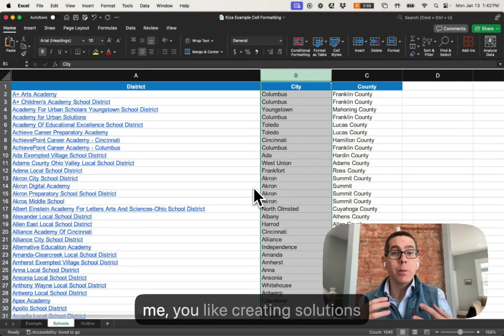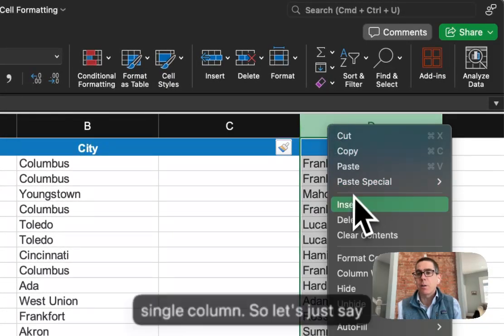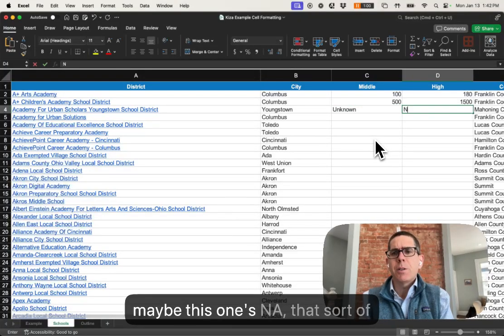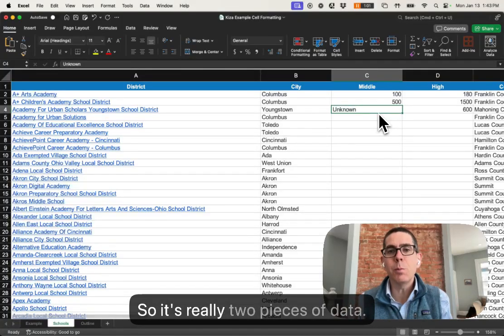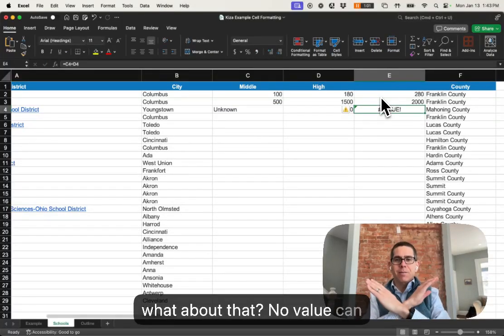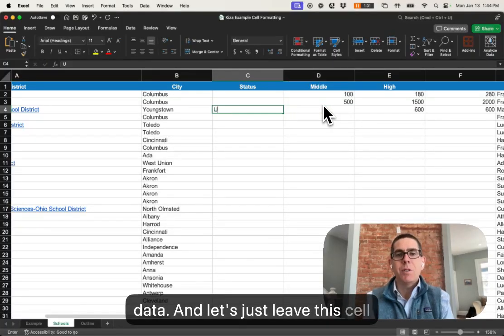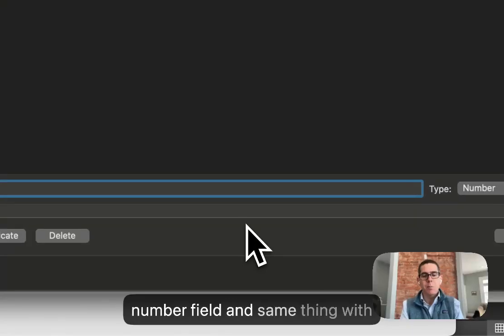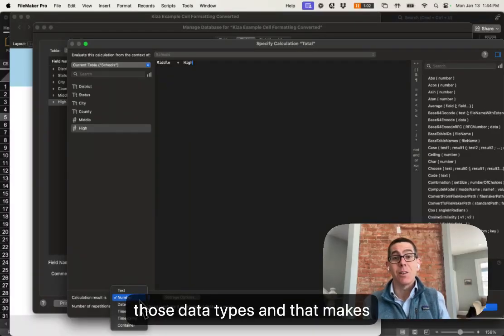Mixed Data Types in Cells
# 5 on our "Top 10 Dysfunctions of Spreadsheets" — mixed DataTypes, such as text typed into number cells, and garbled up dates, oh my ...